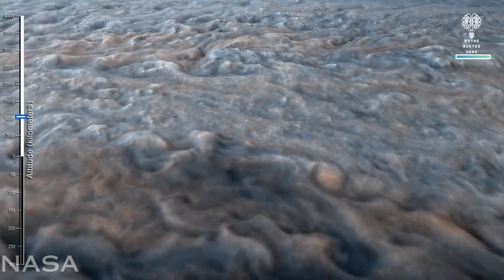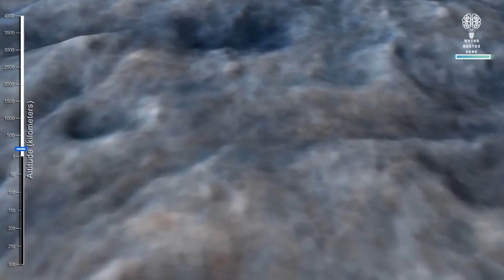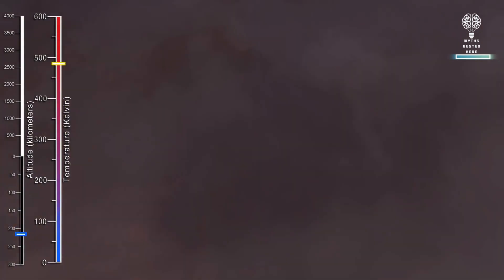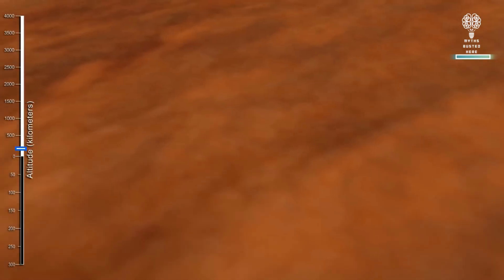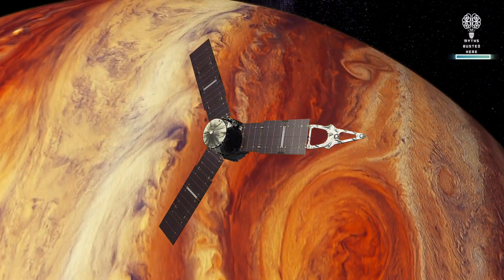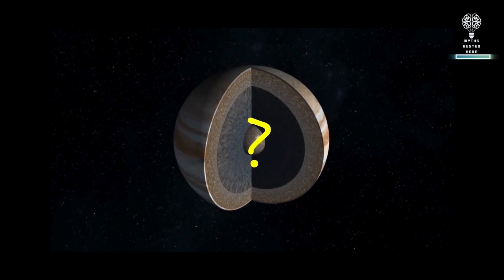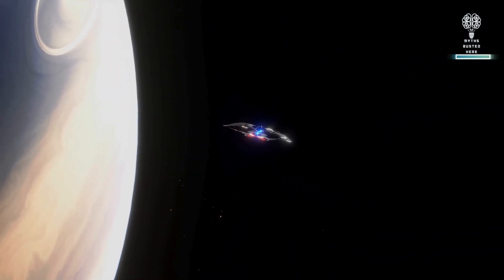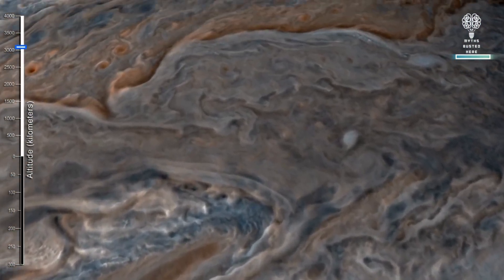what if we fly a rocket through JUPITER? ft. Brian Cox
All of us believe in certain myths which we consider truth. I am revealing truths daily by unveiling facts. Here we reveal facts about Nature, Space and the Unknown.